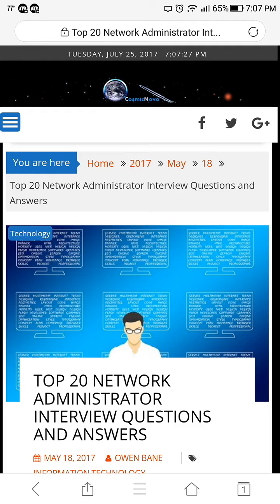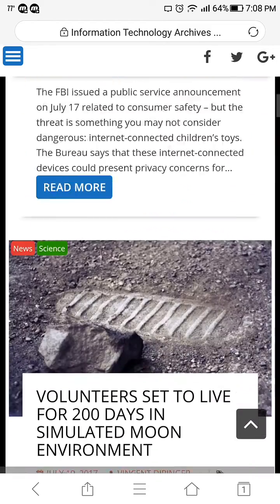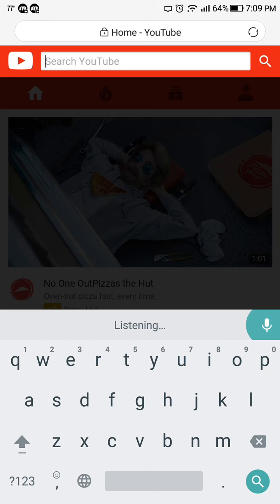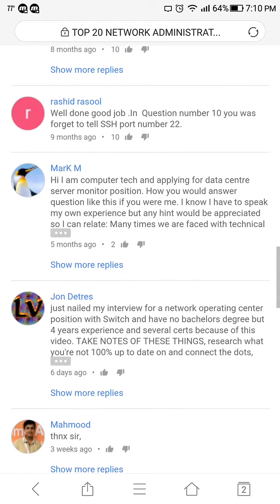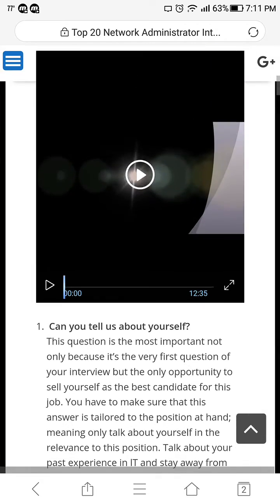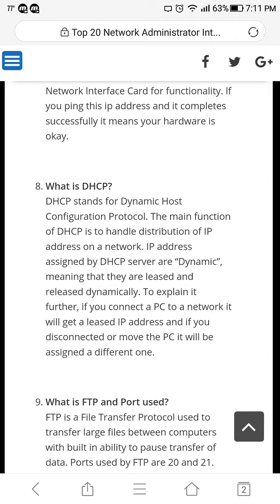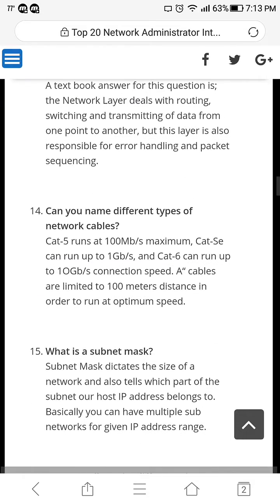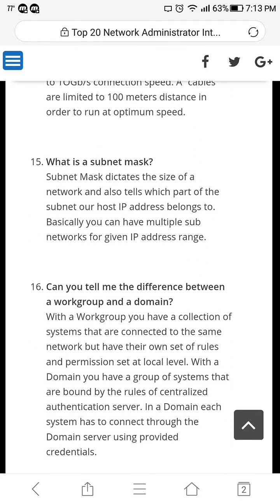Top 20 network administrator interview questions and answers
This video is about top 20 network administrator interview questions and answers in article and video form information location. *watch in full screen*